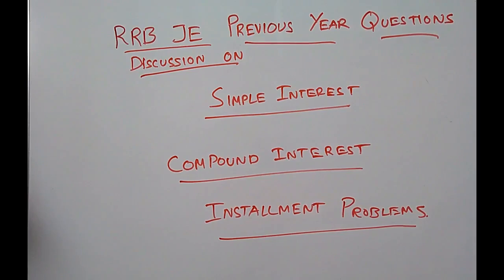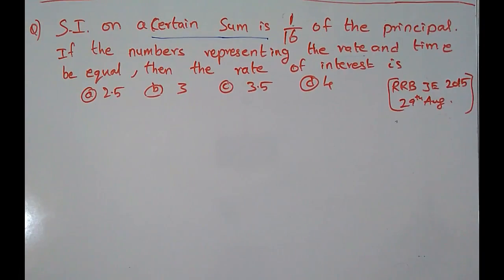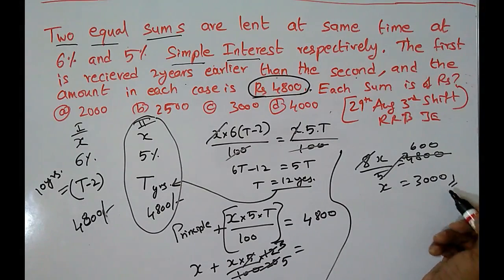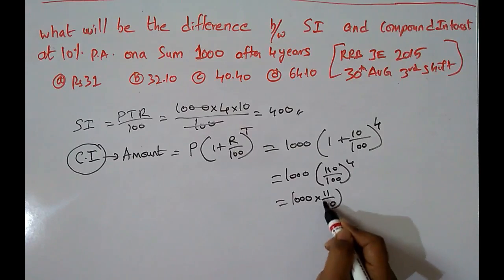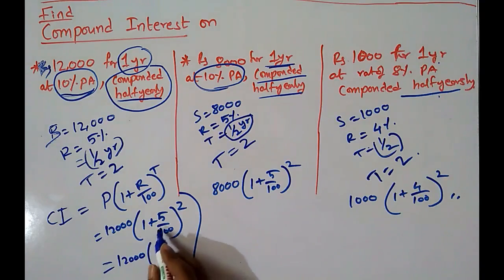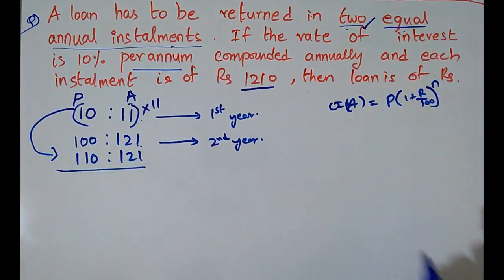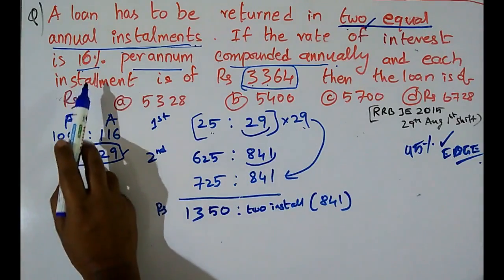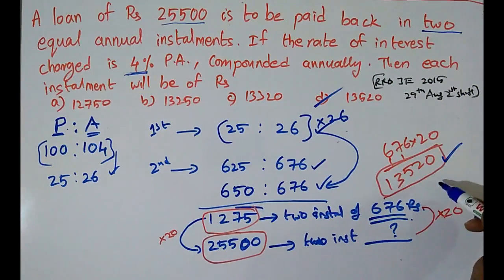RRB JE 2019| PREVIOUS RRB JE QUESTIONS ON SI & CI EXPLAINED WITH EASY TRICKS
U CAN ALSO FOLLOW ME IN AN UNACADEMY FOR RRB JE 2019 CBT1 & CBT2 PREPARATION VIDEOS click on the

PLEASE CLICK ON THE BELOW LINKS FOR CBT 1 BEST BOOKS

1. R.S.AGARWAL
2. FOR M.TYRA
3. RRB PREVIOUS papers for practice
4.RRB JE PREVIOUS PAPERS CHAPTER WISE G.K PUB
5.Reasoning by arihanth
6.Reasoning by R.S Agarwal
7.General science by arihanth (good one)
8.general awareness and general science
9.latest rrb je 2019 book premium kit for cbt 1

 CBT 1 IS COMMON FOR ALL BRANCHES I.e ELECTRICAL/ELECTRONICS/COMPUTER SCIENCE/IT/CIVIL/MECHANICAL/BSC/BCA..

FOLLOW ME ON THE  UNACADEMY FOR ECE/EEE RRB JE 2019 CBT 2 PREPARATION.AND PLEASE SHARE LINK TO YOUR FRIENDS